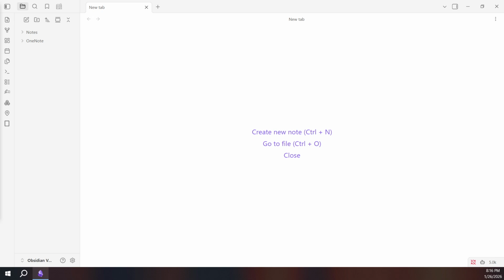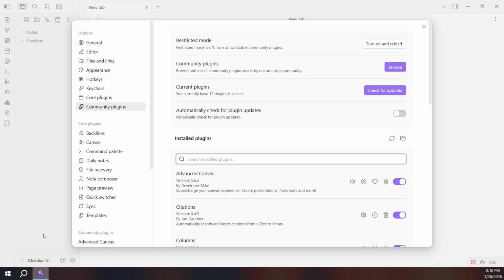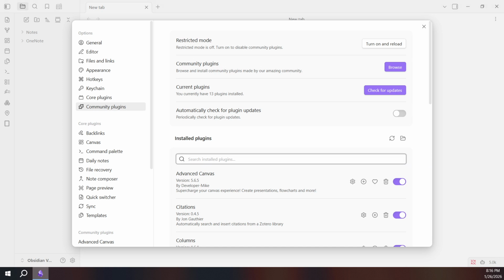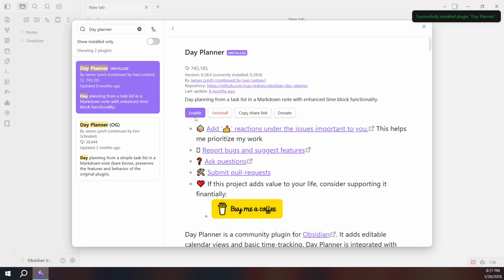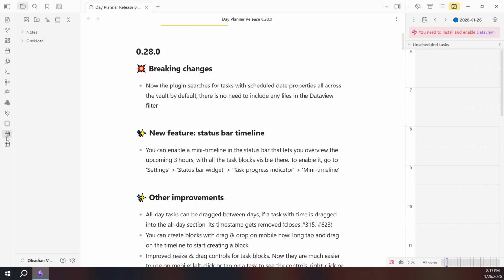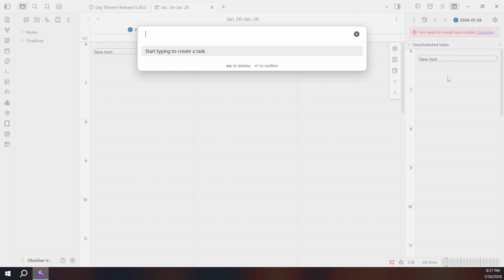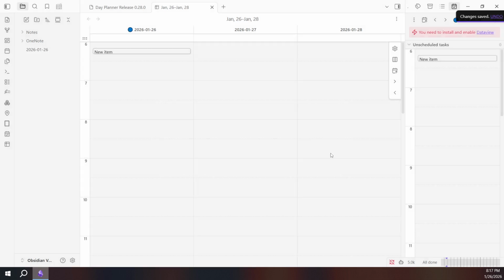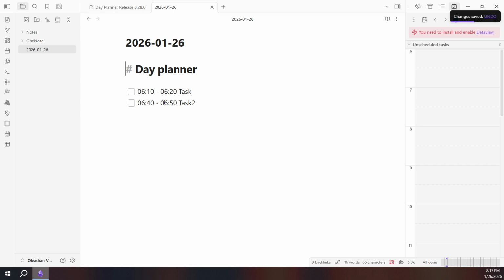How To Time Block In Obsidian With Day Planner [2026 Guide]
How To Time Block In Obsidian With Day Planner